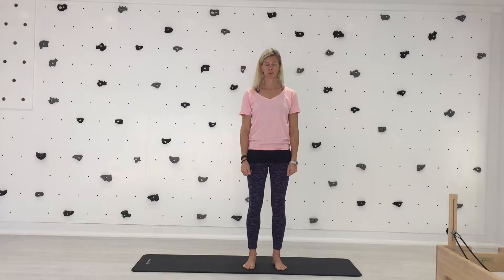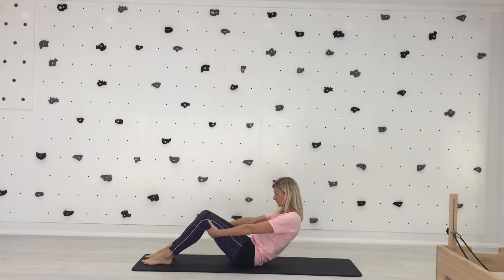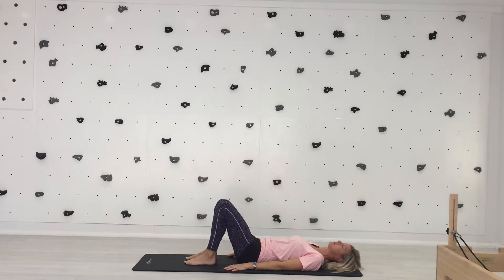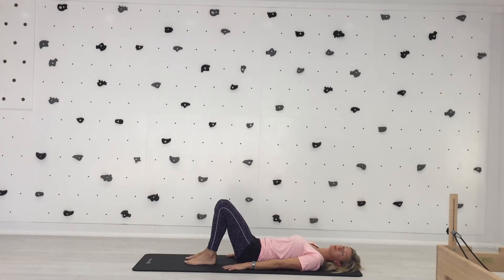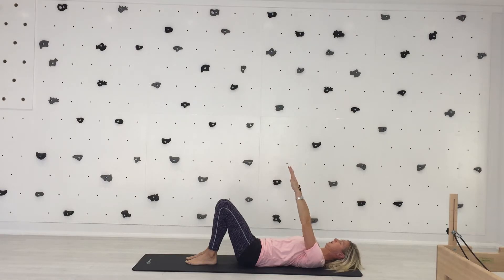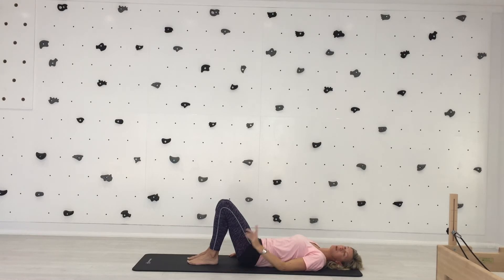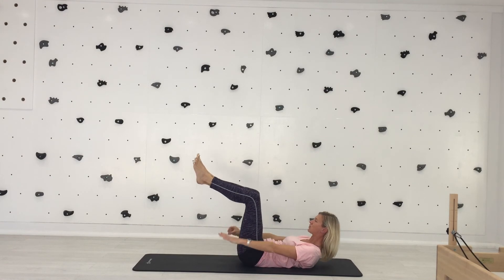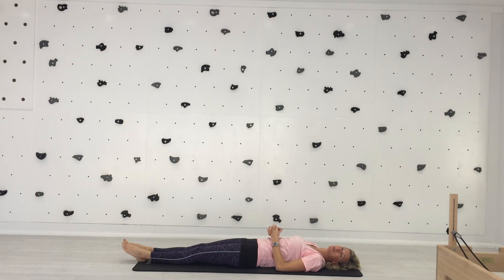1. The One Hundred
The One Hundred: an introduction and progressions